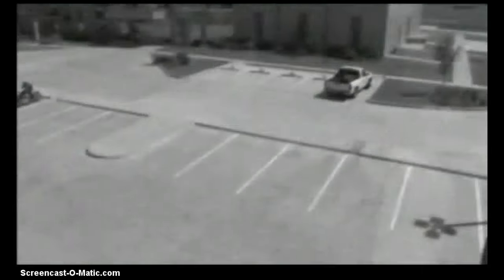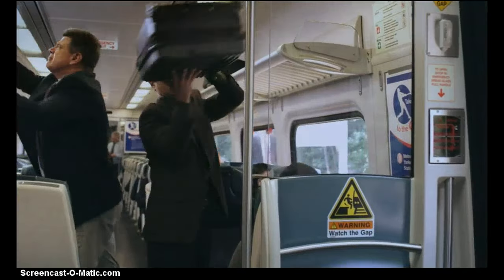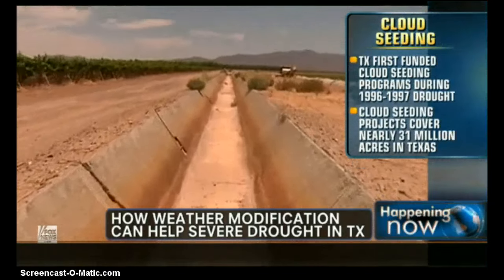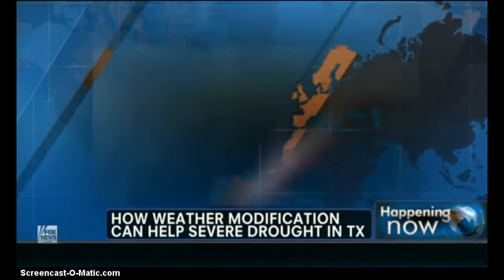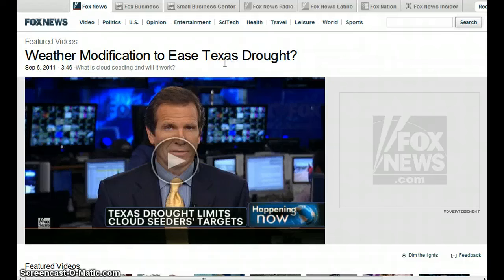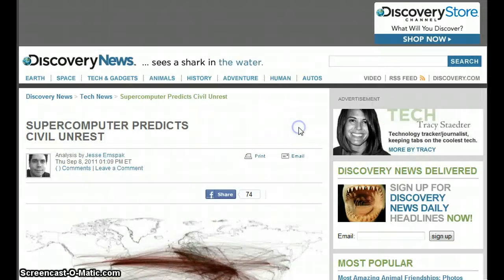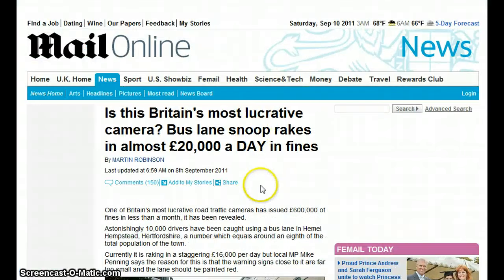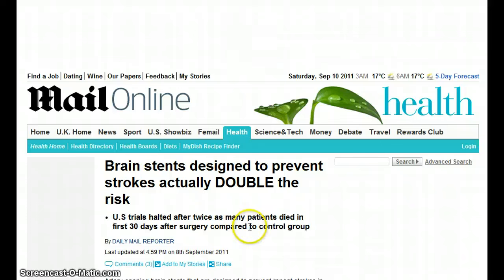GGN- News Bulletin :: September 9, 2011 Part 3/3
for the latest news commentary by Global Government News.

PR Dept: Weather Modification to Ease Texas Drought?

CEO Schmidt admits Google+ is massive data-mining, advertising scheme

Is this Britain's most lucrative camera? Bus lane snoop rakes in almost £20,000 a DAY in fines

8 Star Trek Gadgets That Are No Longer Fiction

High-tech uniform with woven-in aerials enables soldiers to 'see' through the eyes of colleagues on battlefield

Hackers 'could turn off your car engine' while you're driving

Zapping the brain with magnets makes it IMPOSSIBLE to lie, claim scientists

Brain stents designed to prevent strokes actually DOUBLE the risk

Security firm Blackwater makes a killing on Xbox war game where players are mercenaries

Virginia County Removes Sherlock Holmes From School Reading List

ACLU Wants to Force School District to Allow Access to LGBT Websites Via School Computers

Lifetime ban on gay men donating blood is lifted

Equal Employment Opportunity Commission sues trucking company for sidelining alcoholic truck driver

U.S. prison population dwarfs that of other nations

Russia's energy minister to visit Iran for inauguration of Bushehr nuclear power plant

China paper tells U.S. not to play with fire over Taiwan